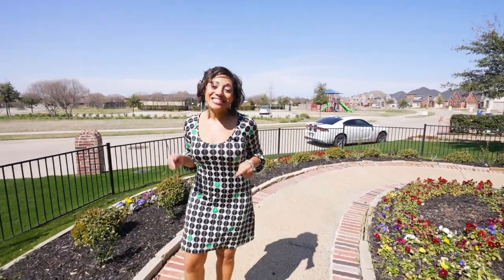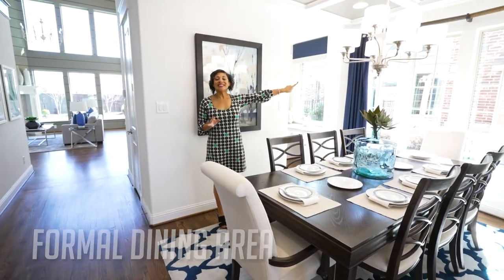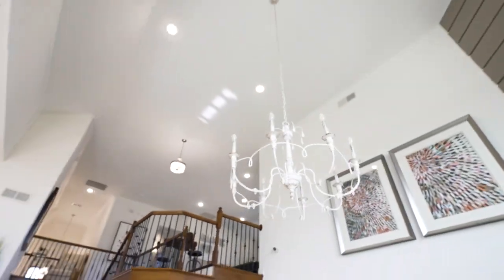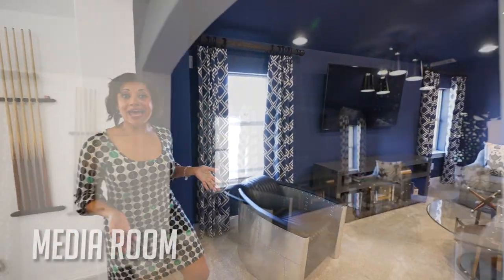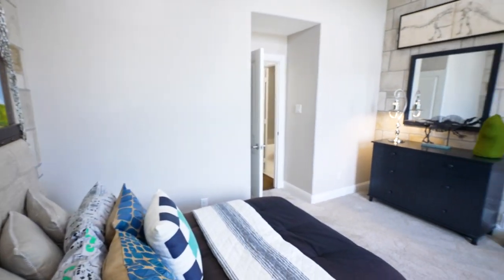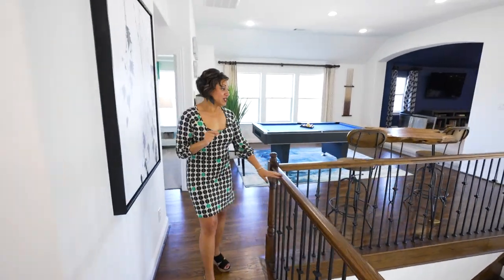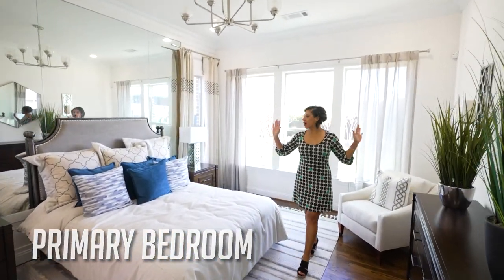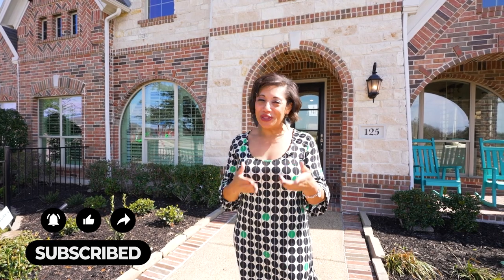Wylie Texas Alexandria Grand Home 5 Beds 4 Baths | Moving to Wylie Texas | Dallas Texas Real Estate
Are you thinking about moving to Wylie Texas? You'll love this home UNDER $700,000 in Wylie Texas!
Wylie Texas has so many things to love... like great schools, tight-knit communities, and incredible new build homes. Today, I'm going to walk you through the Alexandria Model from Grand Homes here in Wylie TX, and you are about to have your mind blown!
This home is located in the highly desired community of Dominion of Pleasant Valley, and it really does offer everything you could possibly need or want in a home. Come check it out with me today!
If you're thinking about living in Wylie Texas, or any other Dallas Texas suburb, we'd love to help! We would love to help you navigate the Dallas Texas real estate market. Just give us a call, shoot us a text, send us an email, or schedule a Zoom call, and we'd love to help you make a smooth move to Dallas Texas!
🆓 FREE RESOURCES:
📝 Preferred Texas Mortgage Partner: Brian McCauley Mortgage Team
🏠 MUST WATCH Dallas Texas Videos:
00:00 - Intro to the Alexandria Grand Home Model in Wylie Texas
00:37 - House Details in This Wylie Texas House
01:27 - Formal Living area in This Wylie Texas Home
01:59 - Formal Dining area in This Wylie TX Home
02:34 - Utility room in This Wylie TX House
02:41 - Home office in This Wylie Texas House
03:07 - Living area in This Wylie Texas Home
04:03 - Breakfast area in This Wylie TX Home
04:14 - Kitchen in This Wylie TX House
05:09 - Upstairs in This Wylie Texas House
05:42 - Neighborhood details
05:59 - Game room in This Wylie Texas House
06:09 - Media room in This Wylie Texas Home
06:32 - How Much Does This Wylie Texas Home Cost?
06:52 - Bedroom 1 in This Wylie TX Home
07:40 - Bathroom 1 in This Wylie Texas House
07:53 - Bedroom 2 in This Wylie Texas Home
09:39 - Bedroom 3 in This Wylie Texas House
09:52 - Bathroom 2 in This Wylie TX House
10:38 - Backyard in This Wylie Texas House
12:26 - Primary Bedroom in This Wylie Texas Home
13:05 - Primary Bathroom & Closet in This Wylie TX House
14:14 - Wrap Up on The Alexandria Grand Home Model in Dominion of Pleasant Valley in Wylie Texas
3 Cords Realty Group - Brokered by EXP Realty